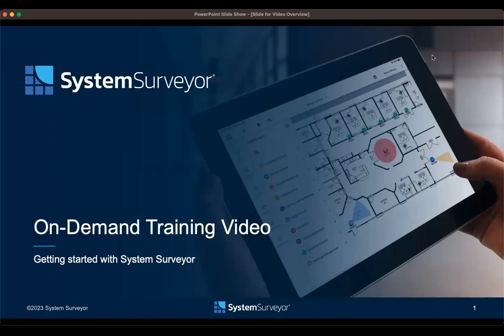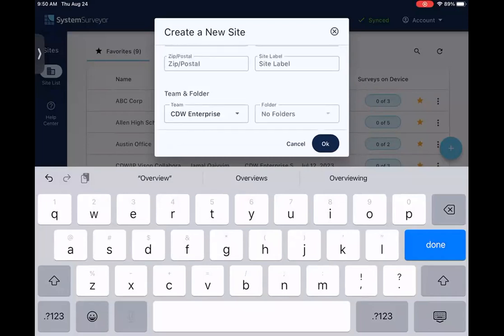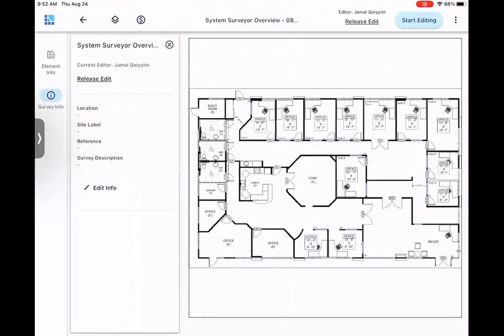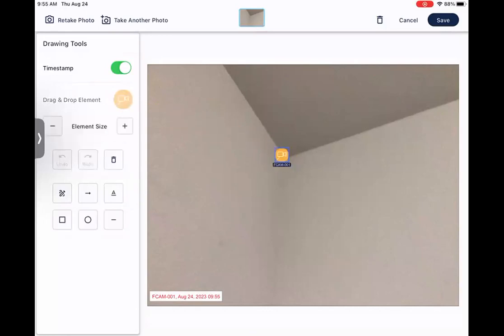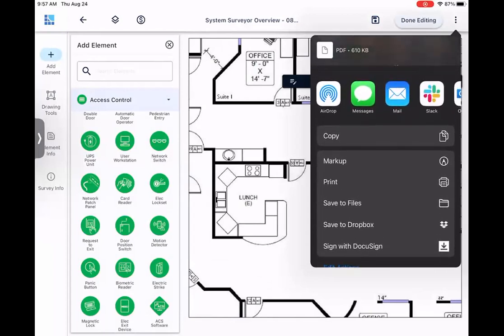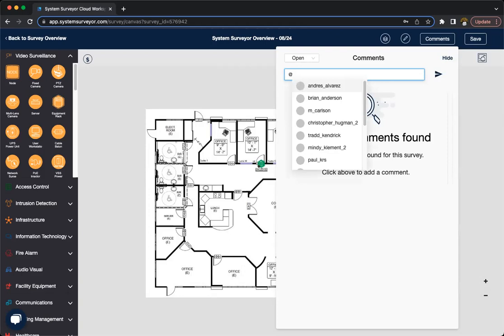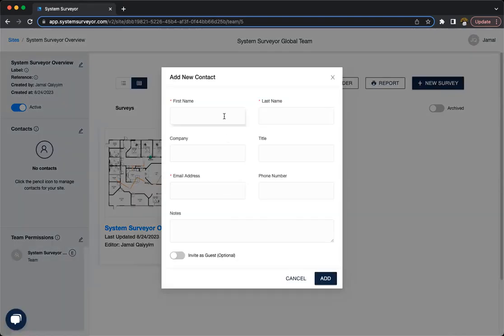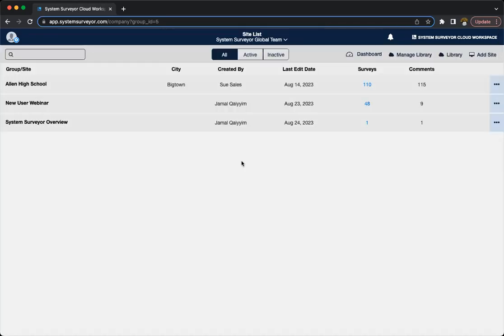On-Demand Video: System Surveyor Security Design Software Training for New Users (18:13 mins)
The System Surveyor mobile, cloud-based platform enables everyone involved in physical security system design, installation, and maintenance to collaborate on an unprecedented scale. Working together in one digital system of record, system integrators and campus and corporate security teams can better plan and manage the security systems that organizations rely on every day: video surveillance, access control, fire alarm, IT, building automation, AV, healthcare, and more. From system integrators to end customers to subcontractors, the benefits are increased sales, faster project completions, higher satisfaction, and enhanced long-term service levels.

Digitally capture all the security system requirements quickly, drag and drop devices from your favorite security equipment manufacturers into the system design and generate a detailed, accurate bill of materials in seconds. Refine the physical security system design in real time, eliminating the need for emailing PDF floor plans back and forth which can add 2-3 weeks to the design proposal process. Get to a decision-ready proposal 80% faster, beat the competition and win more sales while building long-term customer relationships. System Integrators who use System Surveyor cut the security system design time in half and increase sales by 20%.

System Surveyor recently launched the next generation of its industry-leading cloud-based software. Now optimized for use on iOS and Android tablets, System Surveyor 2.0’s intuitive user interface and upgraded performance empowers users at every stage of the system design workflow, from preparing and annotating site surveys in the field to communicating and coordinating maintenance changes to a system over time. For integrators, System Surveyor 2.0 cuts project timelines from weeks to days or hours. For corporate and campus security professionals, the new release makes it easier to document and design systems, collaborate with partners and oversee the lifecycle of their devices.

Watch this short training video for a full training of the platform on mobile and web.